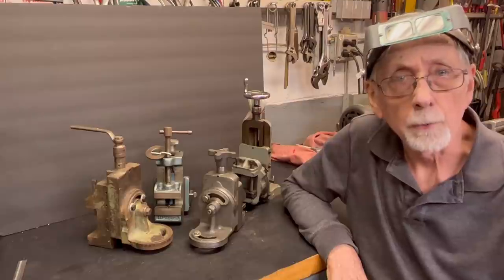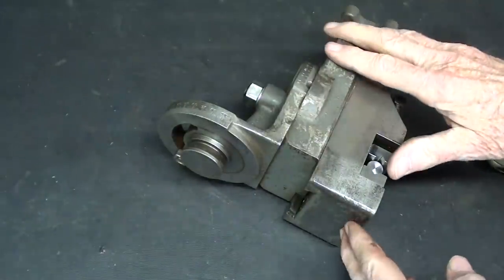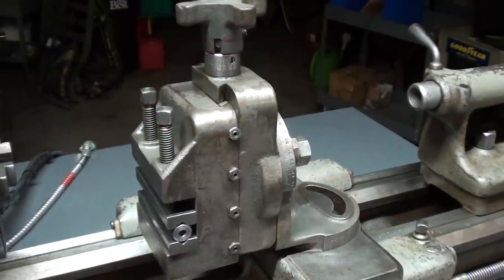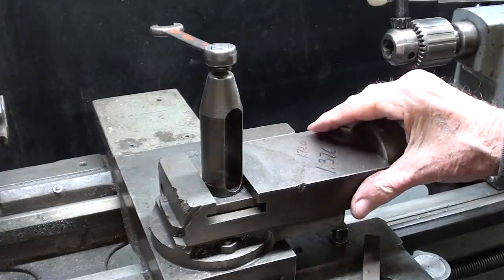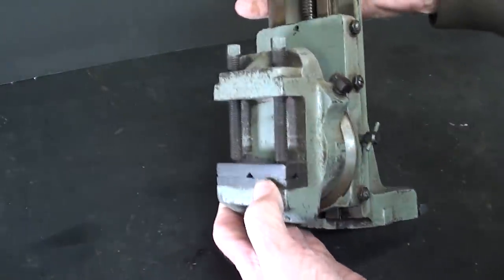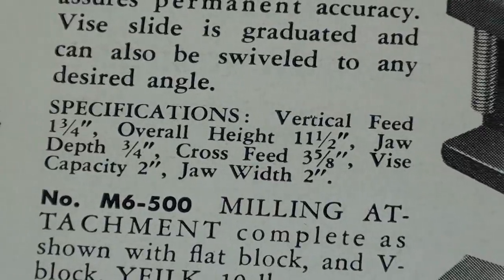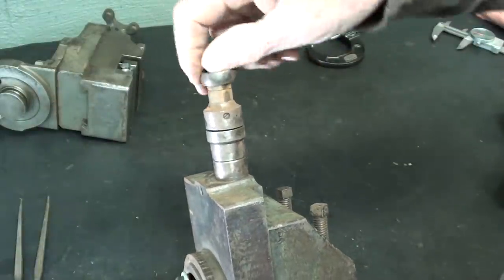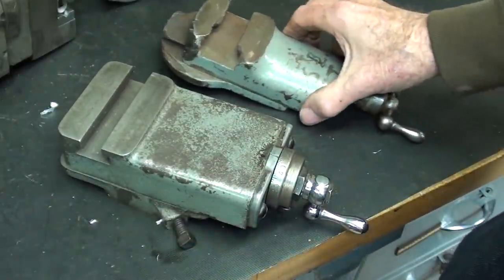Lathe Milling Attachment Inventory #790 tubalcain atlas south bend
MILLING ATTACHMENT VIDEOS
Watch my 1300 other shop videos! search "tubalcain"